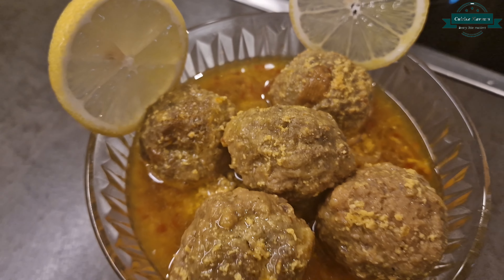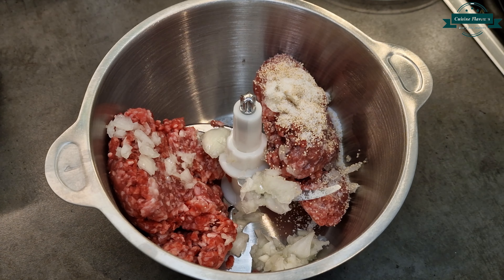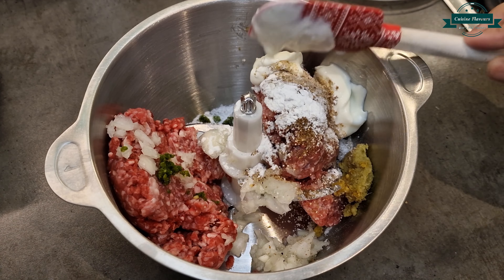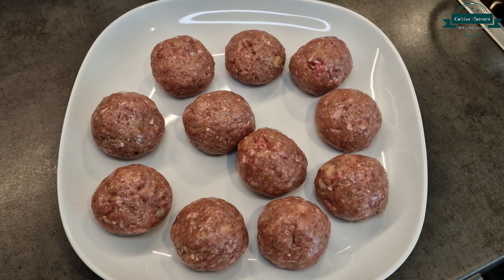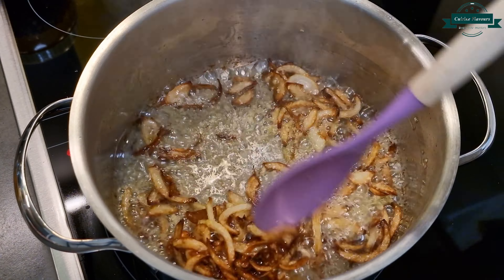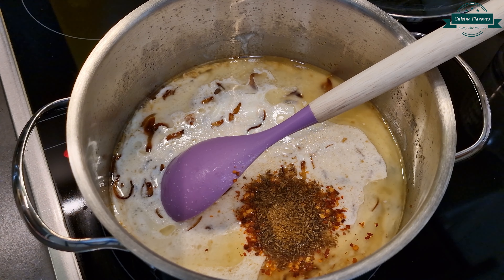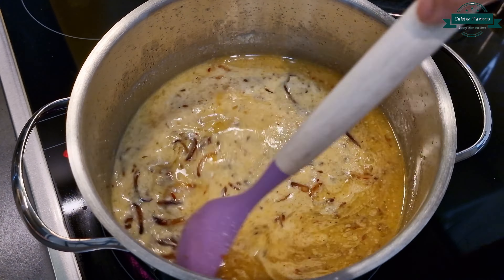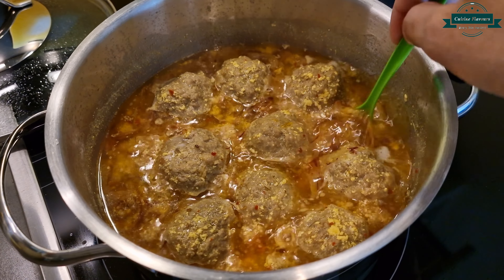Lazeez Murgh Koftay | Soft Meatballs Recipe | Desi Khana.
Lazeez Murgh Koftay

FOR KOFTA

Mince 1/2 kg
Green chilli paste 1 tbsp
Egg 1
All spice powder 1 tsp

●Chopparize it well and make medium size meatballs.

FOR GRAVY

●Fry till golden and add

●Cook well and when boil comes add

Prepared meatballs

●Cover up until tender and finally add

Saffron 1/2 tsp
Screwpine essence few drops